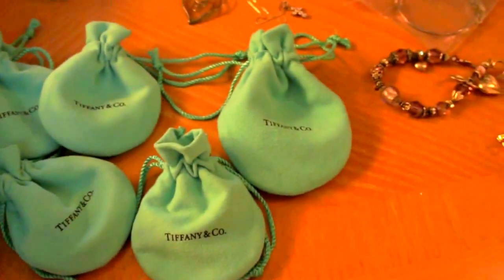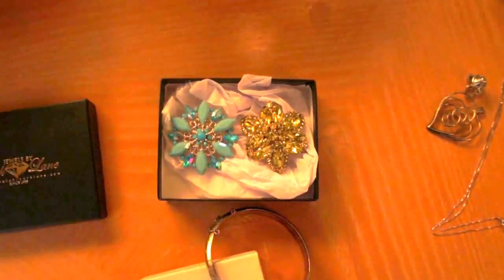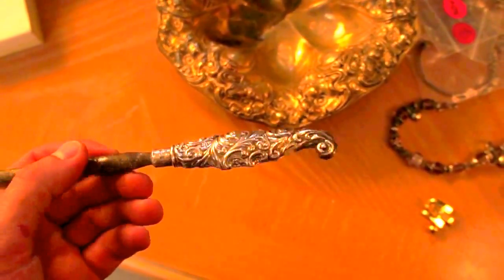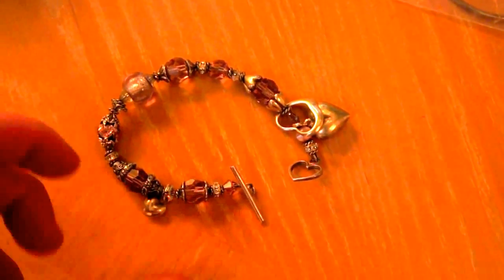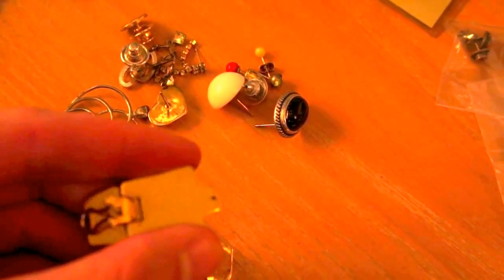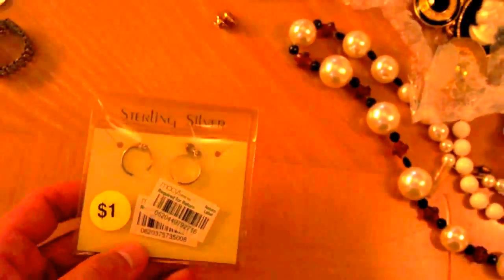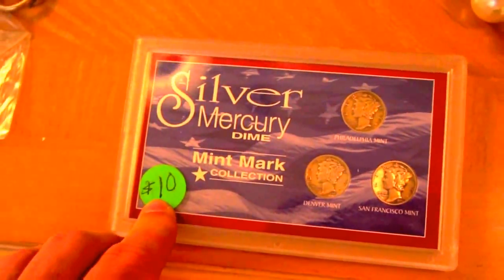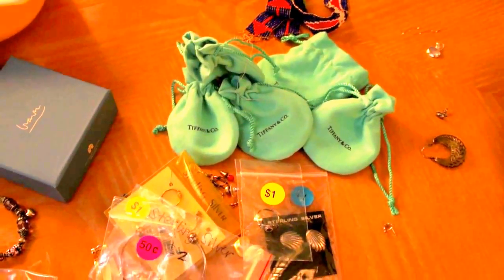Vintage Gold & Silver Jewelry Antiques Garage Sale Finds Money Economy Video #4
Garage sale finds for April 14th 2012. I ended up finding the Sterling hallmark on the bowl, score! Got my Tiffany back all authentic and ready to list. Very busy week for me but some great finds, I know I had fun. New Nikon D3100 coming soon so I won't have to use my sister's Nex-3. Found another silver necklace that wasn't shown because it was snatched up by the family before I made the video.